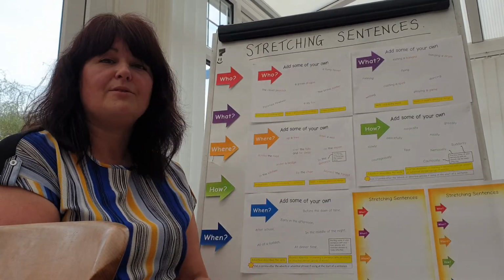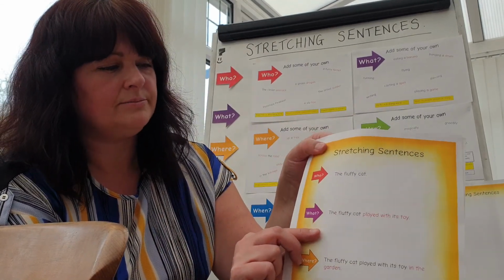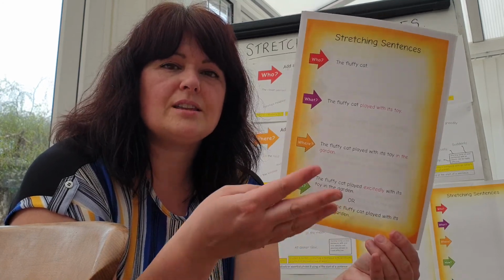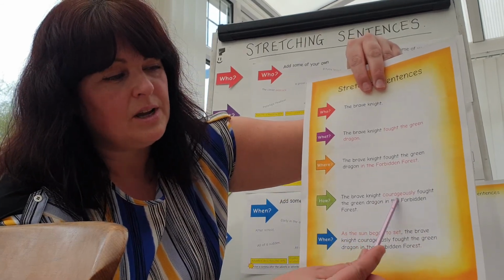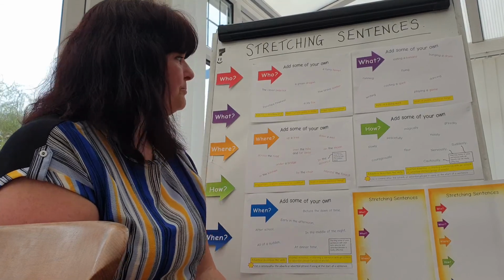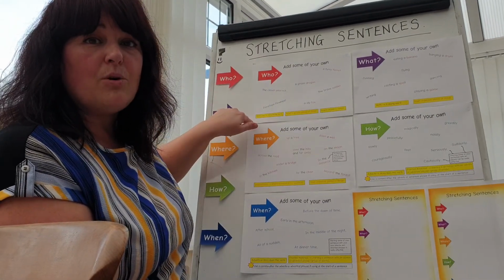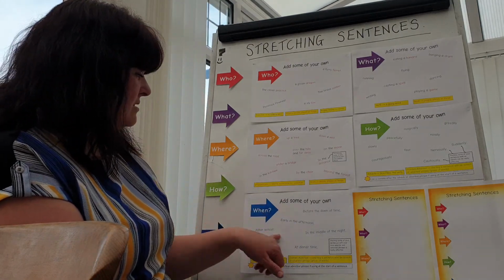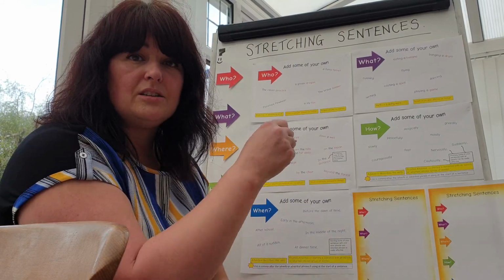Stretching Sentences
Help children to stretch and develop their sentences using these question words. Stay safe everyone.

Juliet xx

Fluffy Ducks Learning